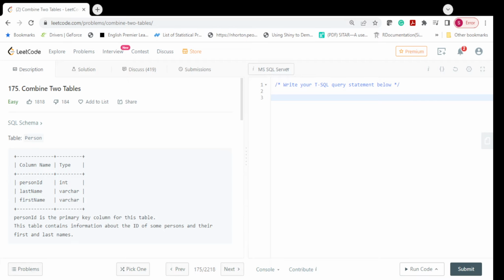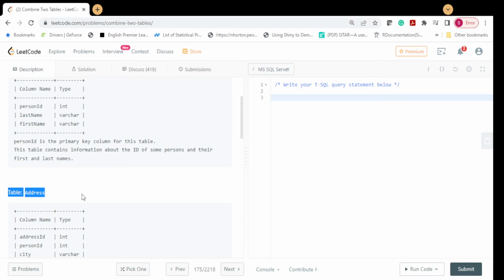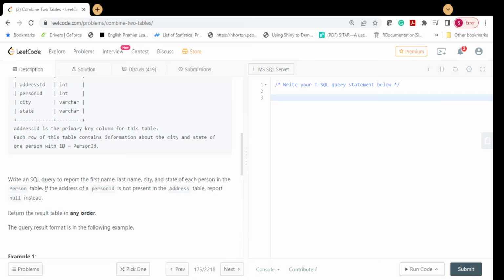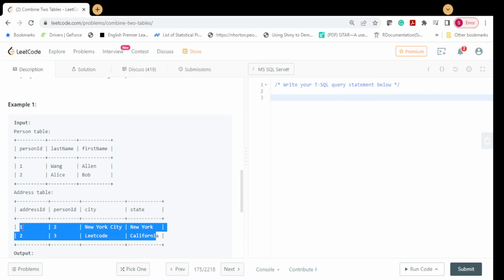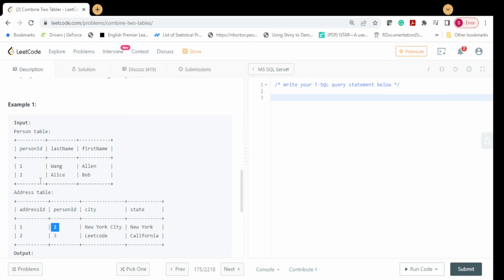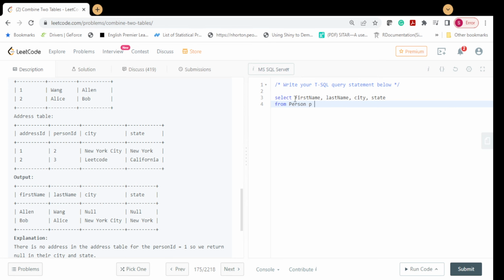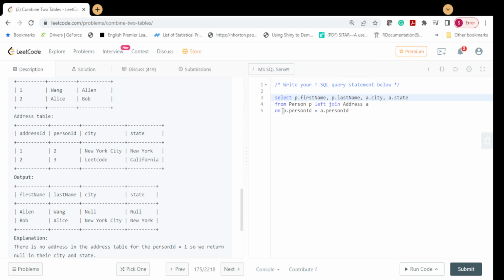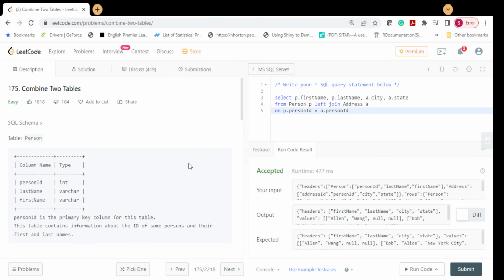[SQL] LeetCode 175: Combine Two Tables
Solution and walkthrough of LeetCode Database Problem - 175: Combine Two Tables [SQL]

I'm using MS SQL Server but this solution should work in any SQL dialect such as PostgreSQL MySQL, SQLite, etc.

Problem:
SQL Schema:

Create table If Not Exists Person (personId int, firstName varchar(255), lastName varchar(255))
Create table If Not Exists Address (addressId int, personId int, city varchar(255), state varchar(255))
Truncate table Person
insert into Person (personId, lastName, firstName) values ('1', 'Wang', 'Allen')
insert into Person (personId, lastName, firstName) values ('2', 'Alice', 'Bob')
Truncate table Address
insert into Address (addressId, personId, city, state) values ('1', '2', 'New York City', 'New York')
insert into Address (addressId, personId, city, state) values ('2', '3', 'Leetcode', 'California')

Table: Person

| Column Name | Type    |
| personId    | int     |
| lastName    | varchar |
| firstName   | varchar |
personId is the primary key column for this table.
This table contains information about the ID of some persons and their first and last names.

Table: Address

| Column Name | Type    |
| addressId   | int     |
| personId    | int     |
| city        | varchar |
| state       | varchar |
addressId is the primary key column for this table.
Each row of this table contains information about the city and state of one person with ID = PersonId.

Write an SQL query to report the first name, last name, city, and state of each person in the Person table. If the address of a personId is not present in the Address table, report null instead.

Example 1:

Input:
Person table:
| personId | lastName | firstName |
| 1        | Wang     | Allen     |
| 2        | Alice    | Bob       |
Address table:
| addressId | personId | city          | state      |
| 1         | 2        | New York City | New York   |
| 2         | 3        | Leetcode      | California |
Output:
| firstName | lastName | city          | state    |
| Allen     | Wang     | Null          | Null     |
| Bob       | Alice    | New York City | New York |
Explanation:
There is no address in the address table for the personId = 1 so we return null in their city and state.
addressId = 1 contains information about the address of personId = 2.

Solution:
select p.firstName, p.lastName, a.city, a.state
from Person p left join Address a
on p.personId = a.personId